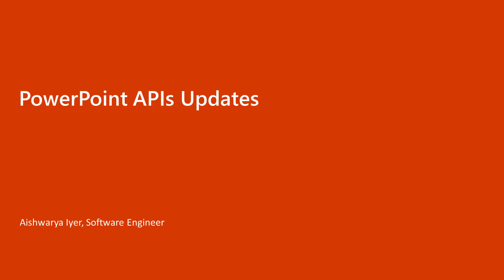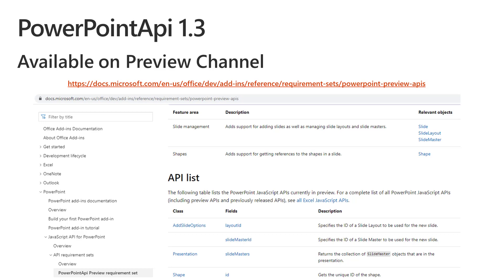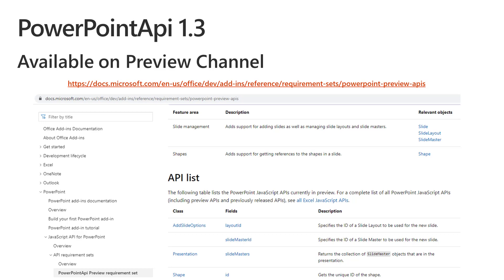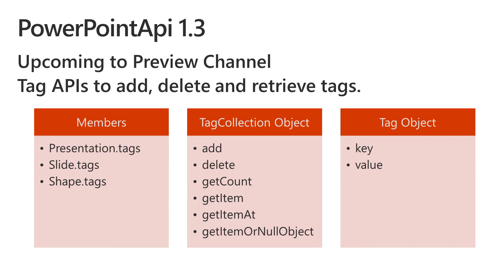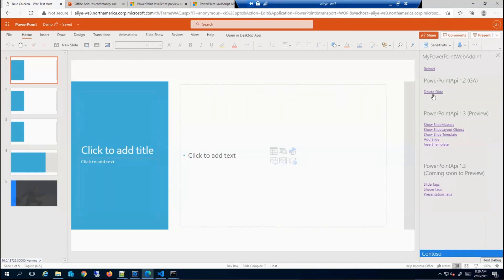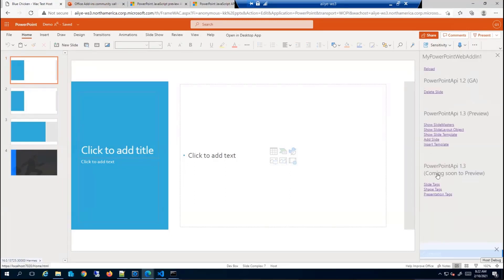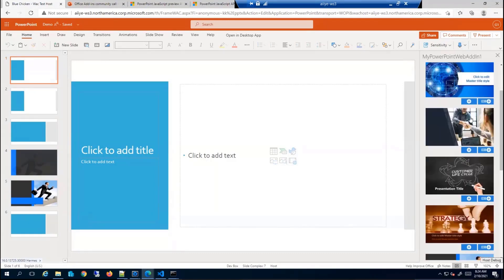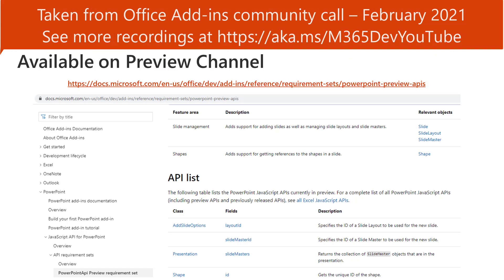Community demo – New PowerPoint JS APIs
In this 10-minute demo, Microsoft software engineer Aishwarya Iyer delivers an update on PowerPoint JS APIs v1.12 and v1.13 preview, as well as a quick peak at upcoming APIs in development.  Please try the APIs and, as always, you are invited to share your opinions and needs with us.  This PnP community demo is taken from the Office Add-ins community call - February 2021, recorded on February 10, 2021.

Demo Presenter:  Aishwarya Iyer (Microsoft)